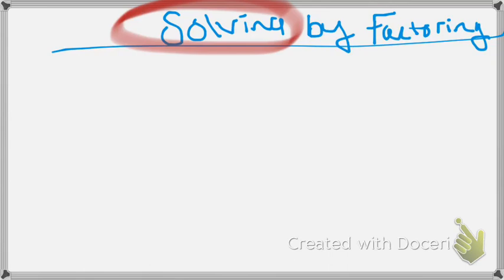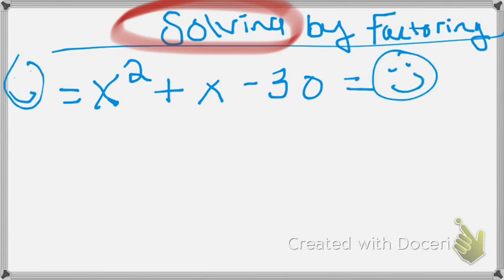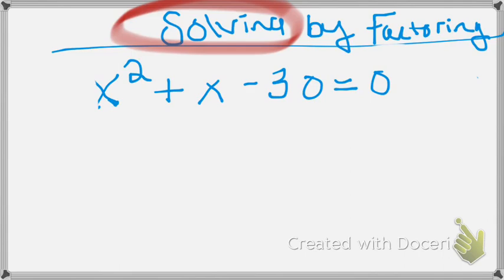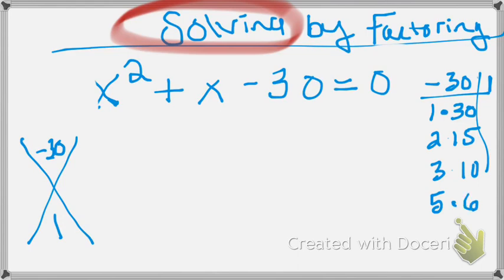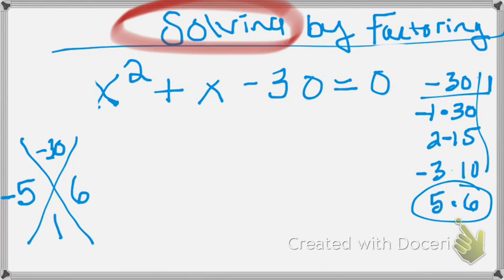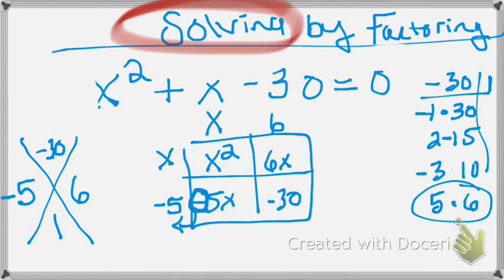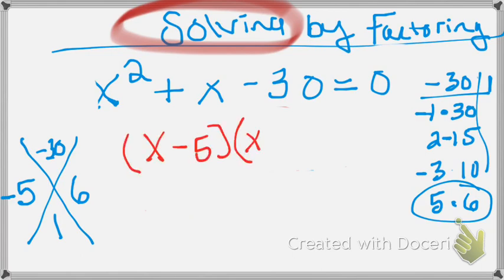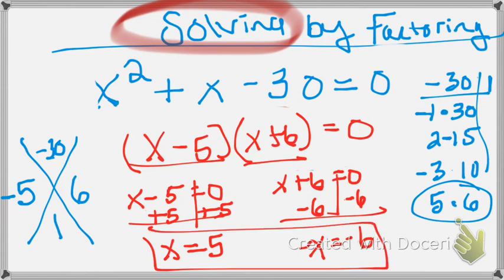Solving by Factoring Quadratics